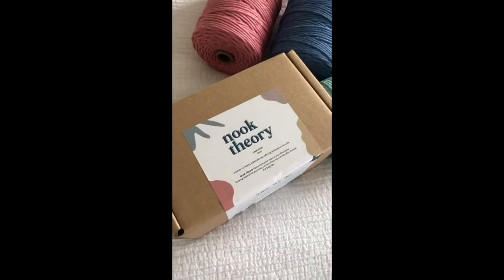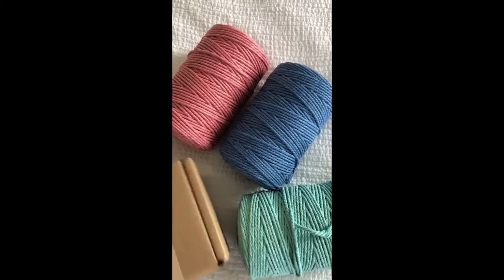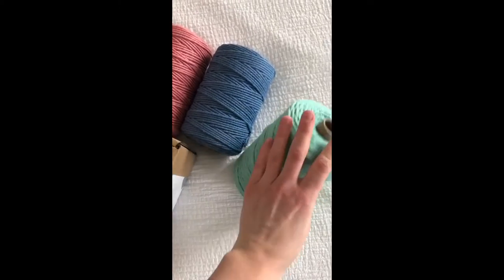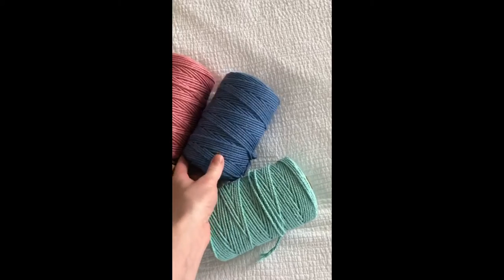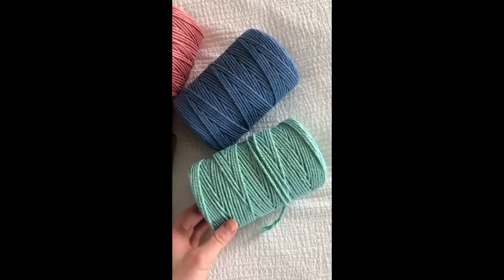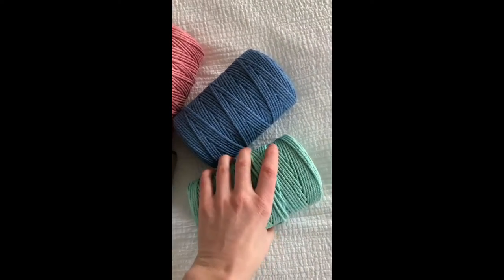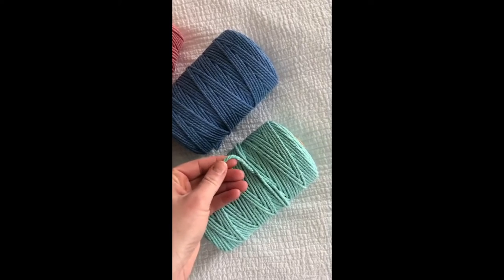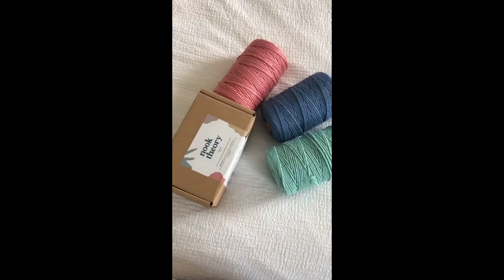Fun with Nook Theory 3mm Macrame Cords